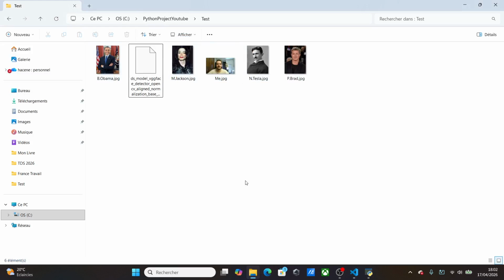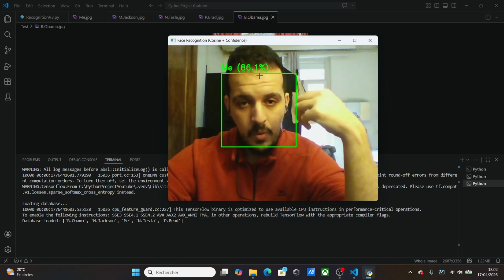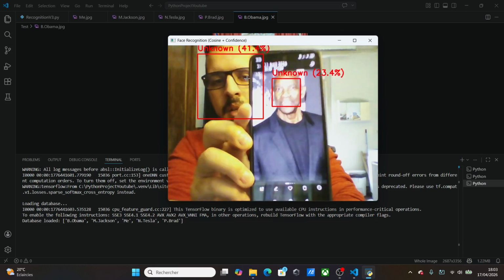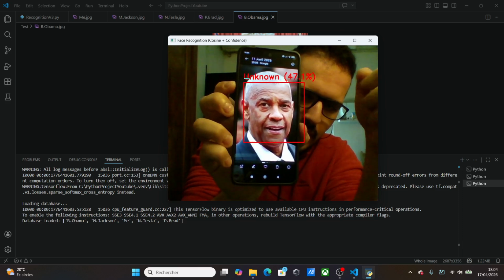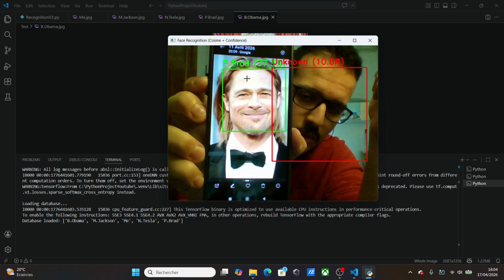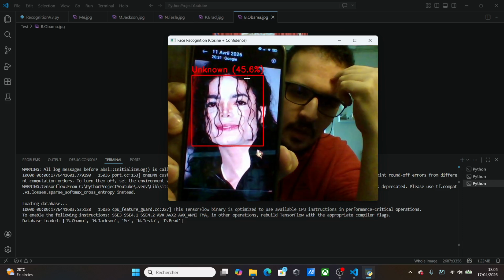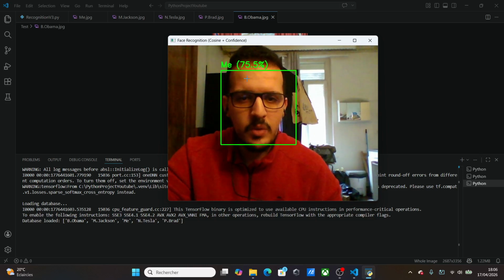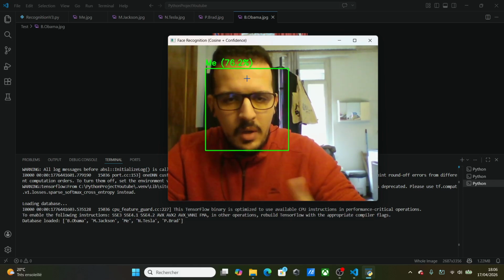Real-Time Face Recognition with 1 Image (DeepFace AI Demo) | Python Project | No Training Required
In this video, I present a real-time AI vision demonstration focused on facial recognition using pre-trained deep learning models. The goal is to showcase how modern computer vision systems can identify individuals from a live camera feed based on facial features.

The system integrates a main component:
- A face recognition model based on deep learning to compare and identify faces

Process steps shown in the demo:
- The webcam captures live video input and sends frames to the AI pipeline.
- The system detects faces and extracts facial features in real time.
- Each detected face is converted into an embedding and compared with a local database of images.
- The recognition is performed by computing similarity scores between embeddings.
- A configurable threshold is used to determine whether a face matches a known identity or is classified as unknown.
- The system is able to recognize individuals using only a single reference image per person stored in a local folder, without requiring large datasets or custom training.
- The system successfully recognizes the user from a reference image stored in the database.
- Additional tests are performed using images displayed from a phone, including well-known public figures such as Denzel Washington, Brad Pitt, Barack Obama, Nikola Tesla, and Michael Jackson.
- The impact of threshold variation is demonstrated to highlight how sensitivity affects recognition accuracy and false positives.
- This demonstration illustrates how AI-based vision systems can be applied to identity verification, access control, and human–machine interaction without requiring custom model training.
- This project aims to highlight the capabilities of pre-trained AI models for rapid prototyping and real-time analysis in applied industrial contexts.

Let me know what topics you would like to see next.